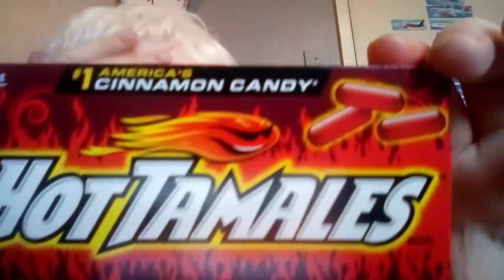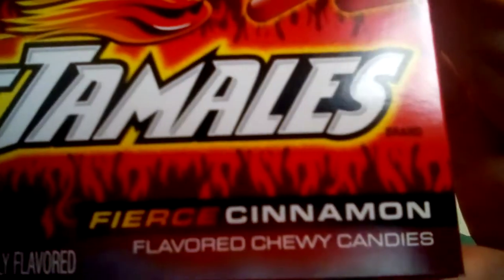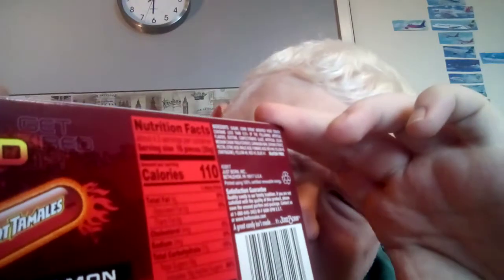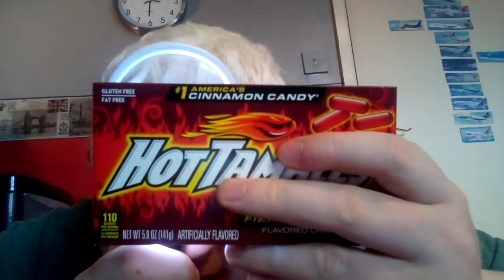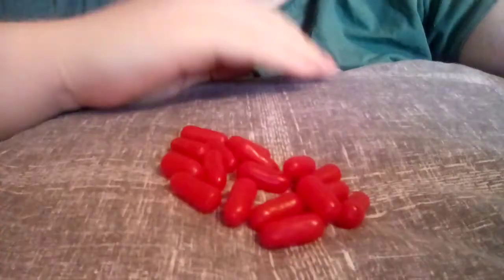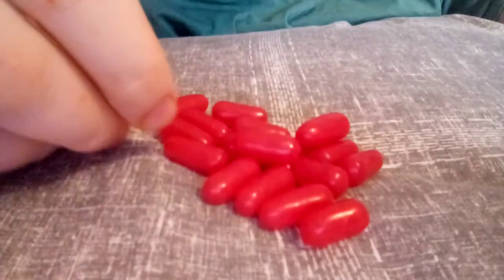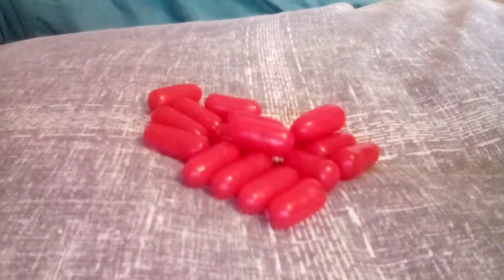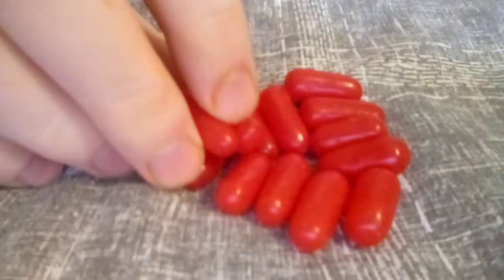Hot Tamales First Taste And Review